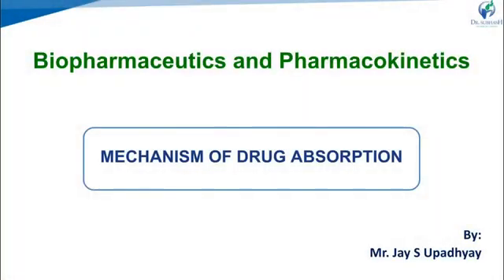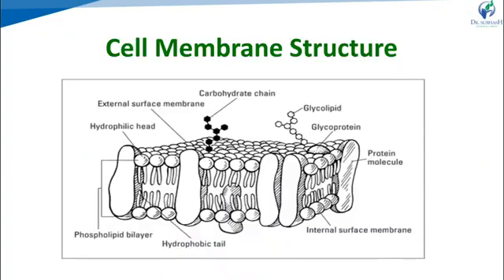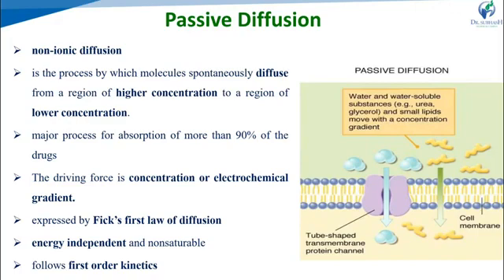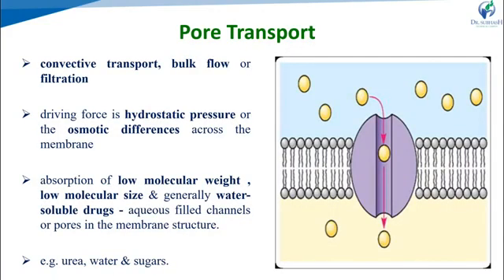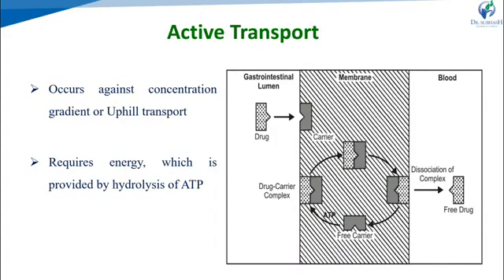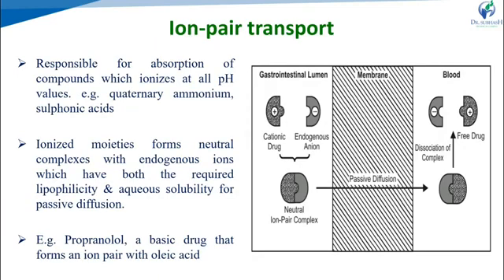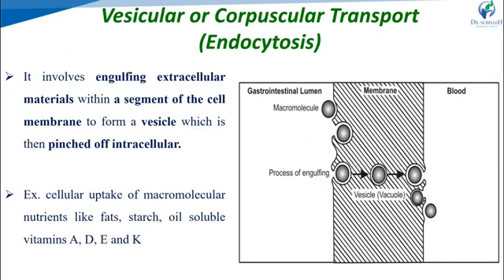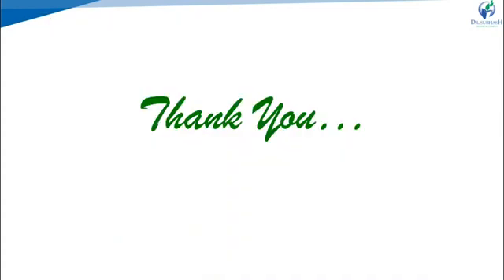MECHANISM OF DRUG ABSORPTION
BUNTY WEDDING